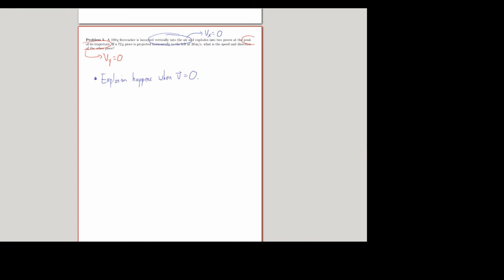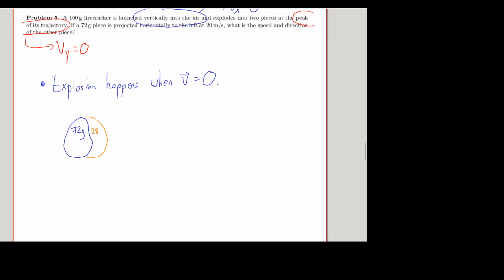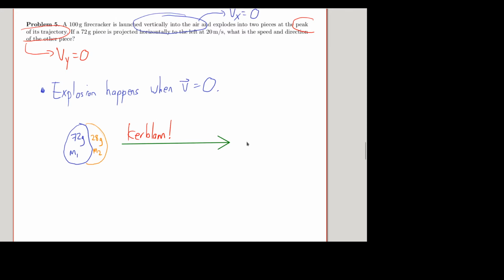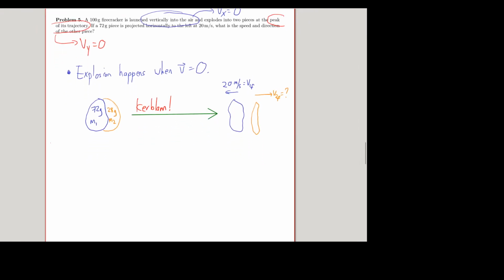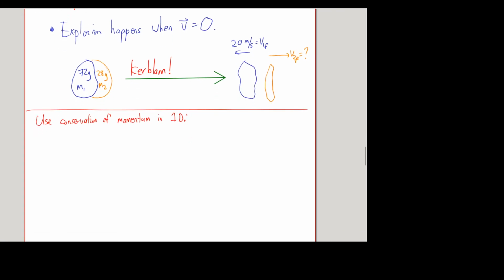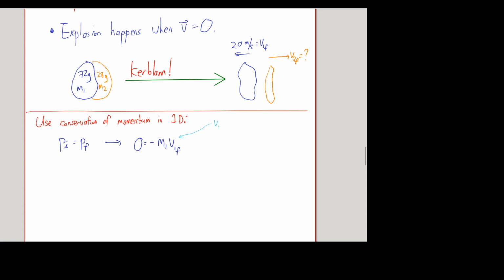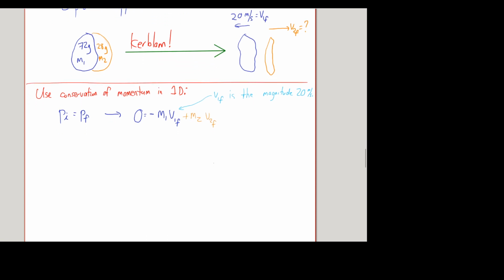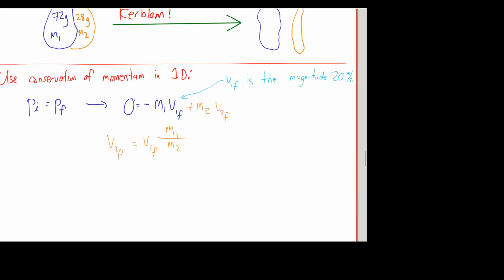Homework 10 Problem 5